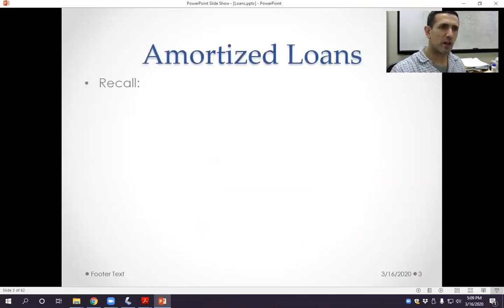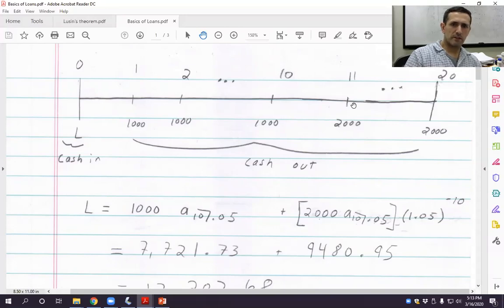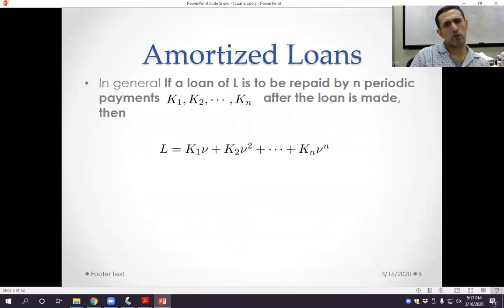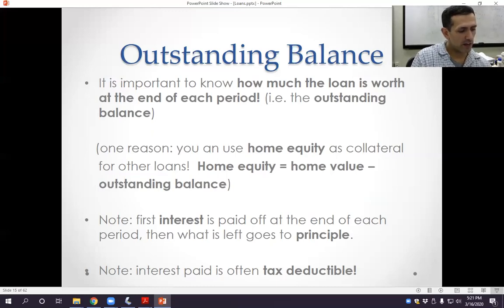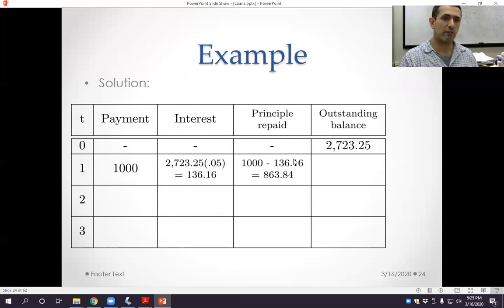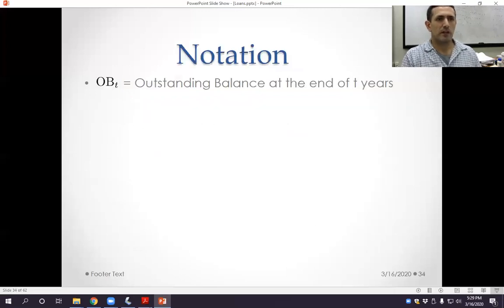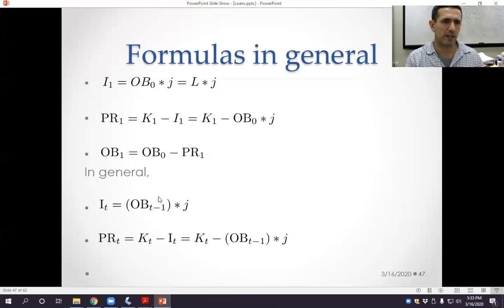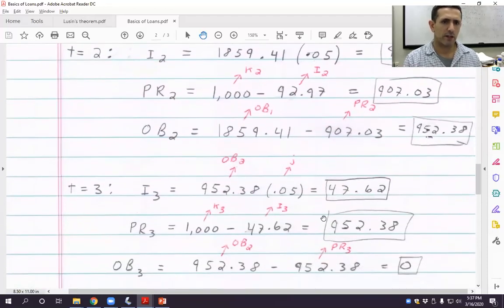Basic of Loans Part I